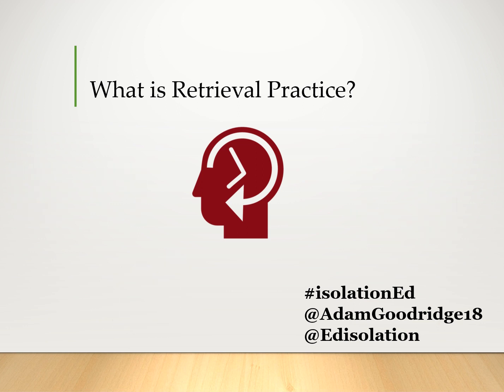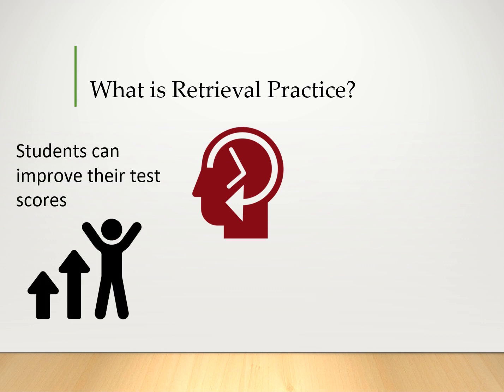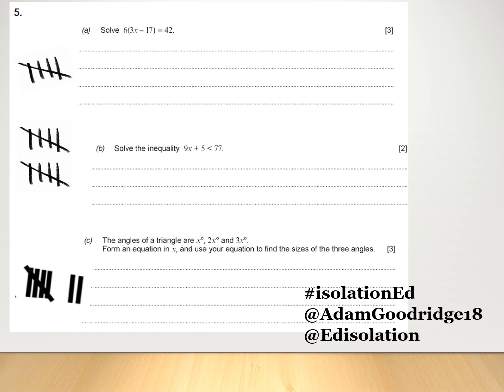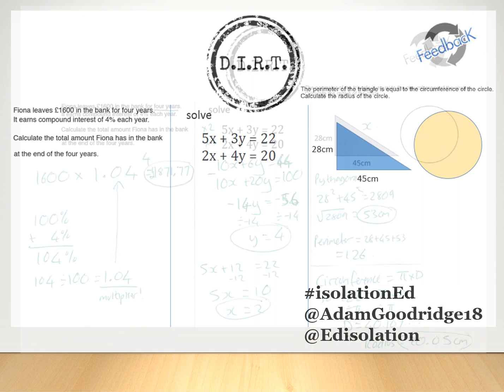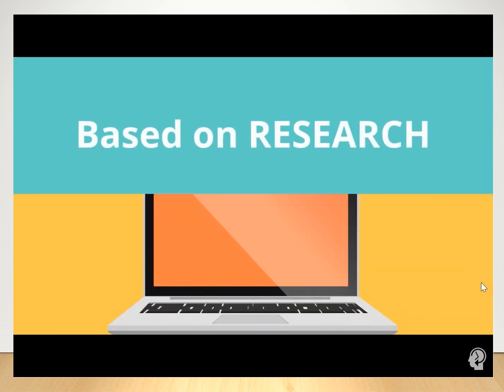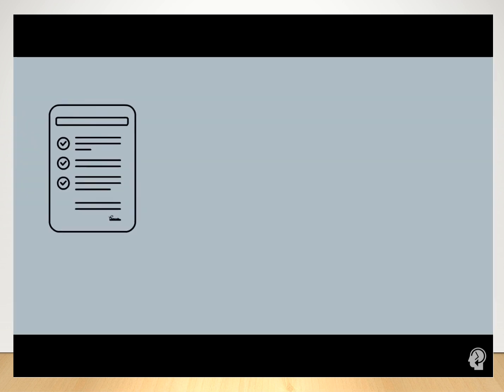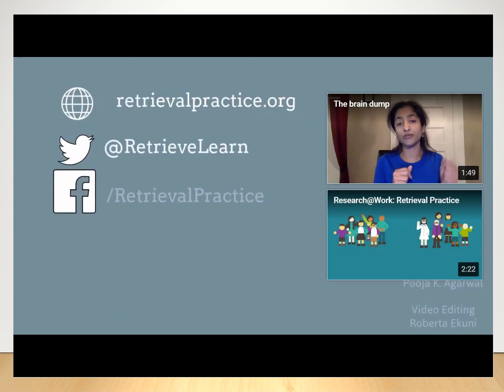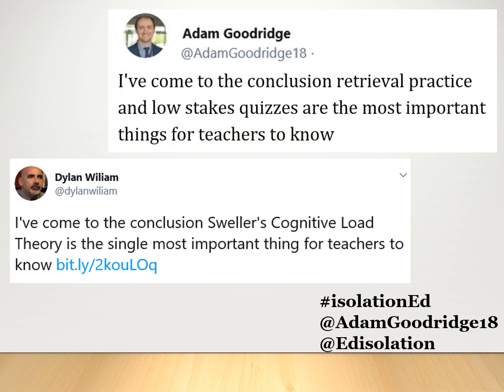Retrieval Practice and Low Stakes Quizzes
Practical strategies to embed retrieval practice into lessons.